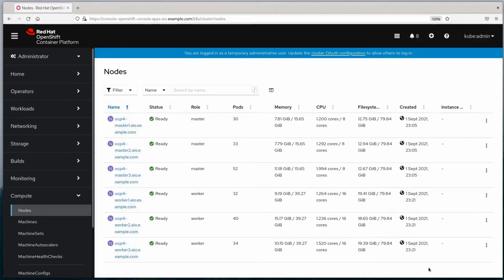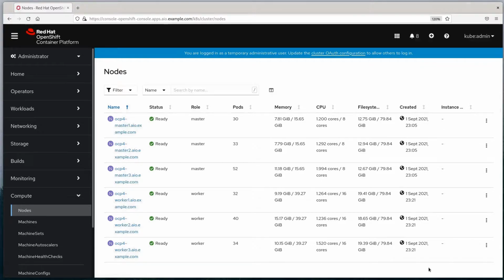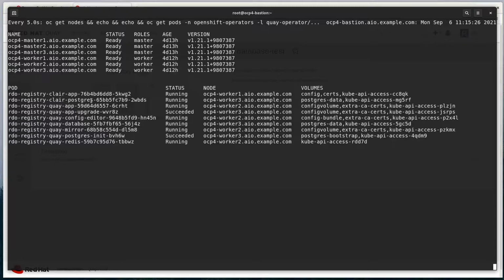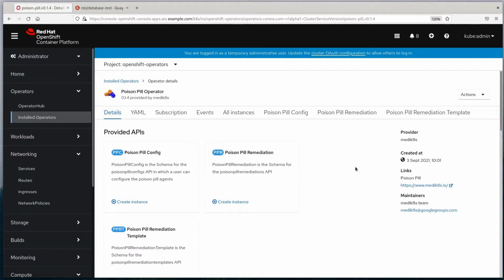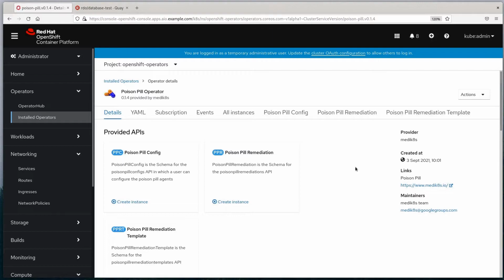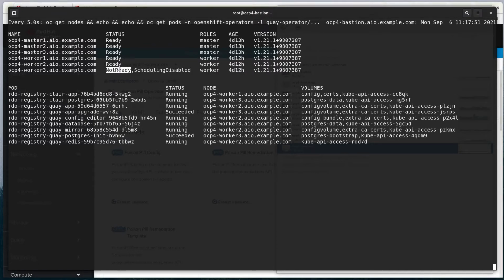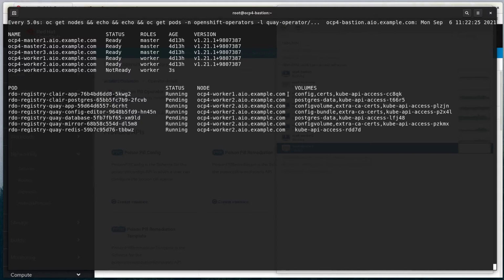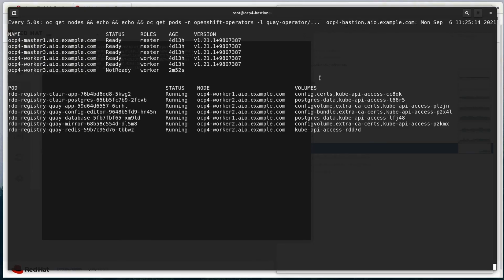Medik8s Demo (Kubernetes Node Remediation)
Demo of medik8s in action.
Node Healthceck controller identifies the node is unhealthy and poison-pill fence the node and release the workloads to be rescheduled elsewhere